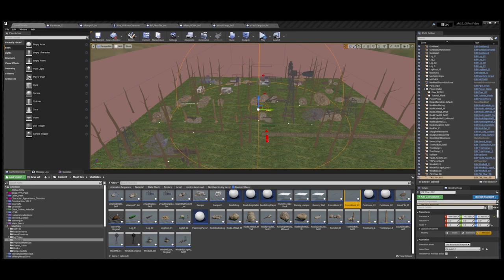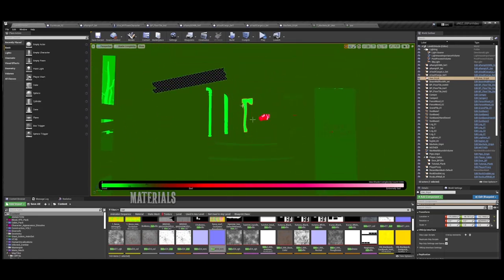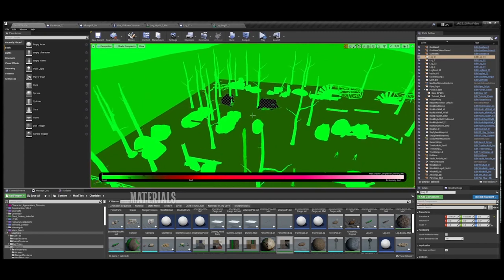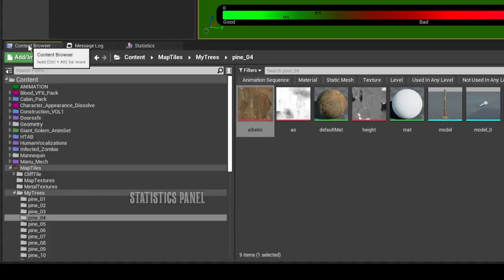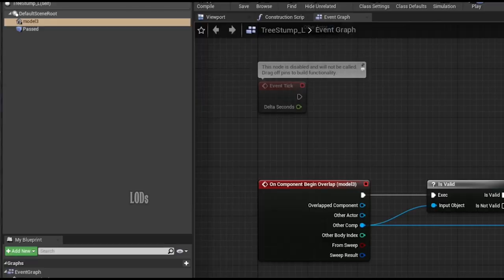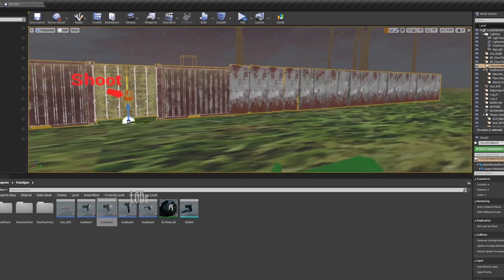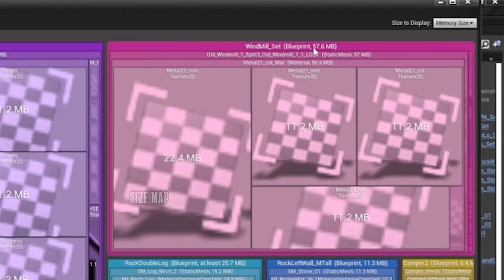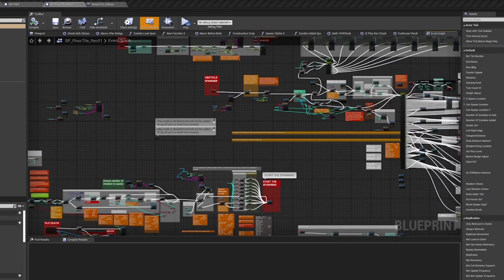UE4 Tutorial - Big Book of Optimization Part 1 -Optimize your VR project 140fps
This video series is meant to help people get better fps in their VR projects.
It made for me, so that I can remember the steps I took, without having to watch 100 Unreal Tutorials a 4th time.

If you want more detail on some of the information, because I did not go into detail about lighting, since I don’t have much pretty lighting in my game, then check out the titles of other tutorials below.

I did not add links, because I’m kind of busy. I just grabbed the titles of the videos that helped the most, at this time.

If you want to help me, then Wish list my game, buy the game, leave a good review, join my game discord.

thanks.

Maximizing Your Game's Performance in Unreal Engine _ Unreal Fest 2022
Managing the Texture Streaming Pool _ Tips & Tricks _ Unreal Engine
Unreal engine 4.25 - Unreal insights guide
Unreal Insights _ Live from HQ _ Inside Unreal
Course Intro - Unreal Engine Performance Profiling & Monitoring
VR Performance and profiling
Unreal Engine 5 - Beginner #117 - Size Map Tool
Tutorial - Unreal Engine Size Map Performance Profiling
DPTV UE4 Material Tutorial 35 (Changing Texture Resolution)
3 Easy Ways to Optimize Your Level - UE4
UE4 Graphics Profiling_ GPU Visualizer
UE4 Graphics Profiling_ Measuring Performance
UE4 Optimization_ Instancing
Blueprint Optimization _ Live Training _ Unreal Engine
Unreal Engine 4 Tutorial - Game Art - Rotate About Axis (WPO)
Rotating Objects in UE4, Benchmarked (Get better FPS!)

Optick - Super Lightweight C++ Performance Profiler
How to monitor your game performance in VR!   fpsVR